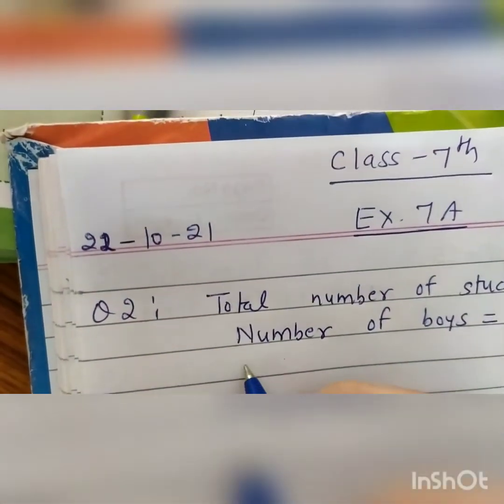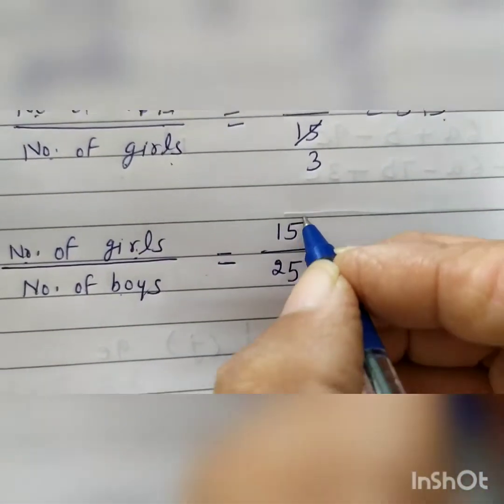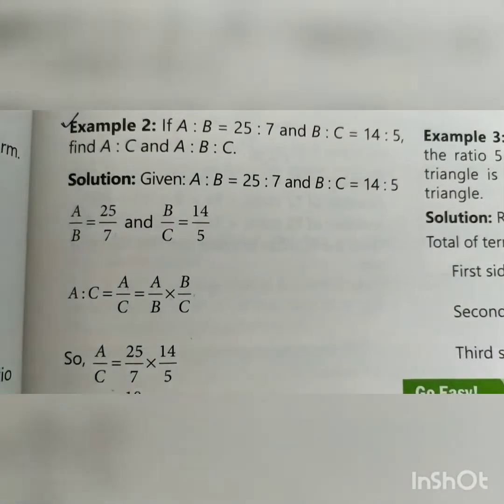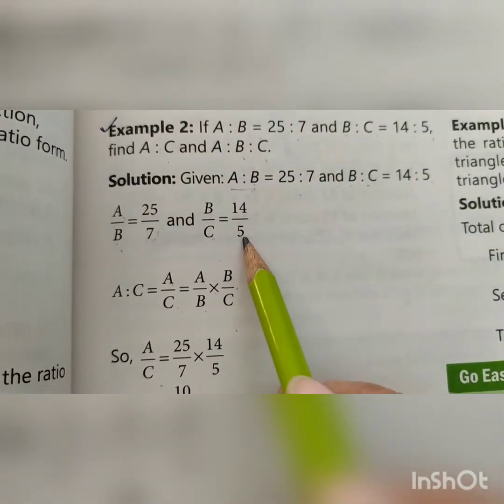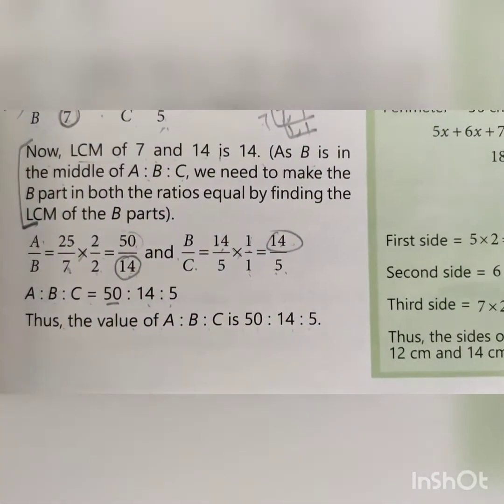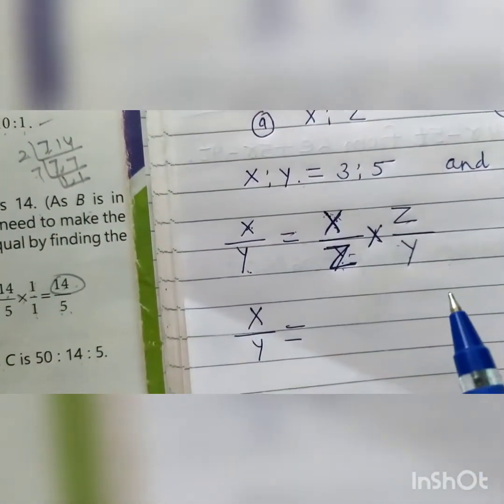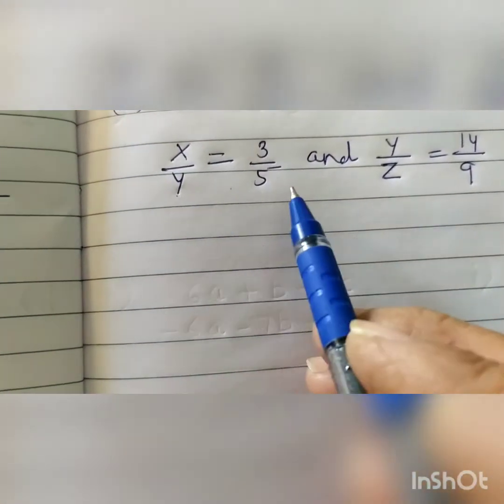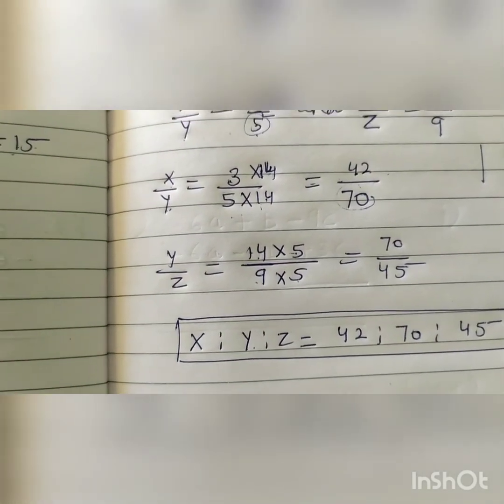Ch-7,Ratio,Proportion & Unitary Method with solution of Q 2&3 of Ex-7A